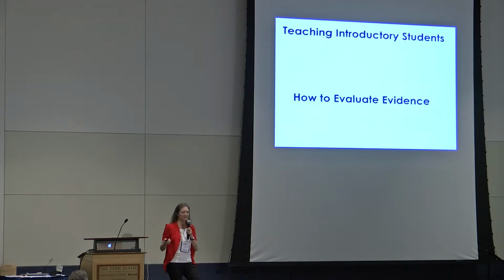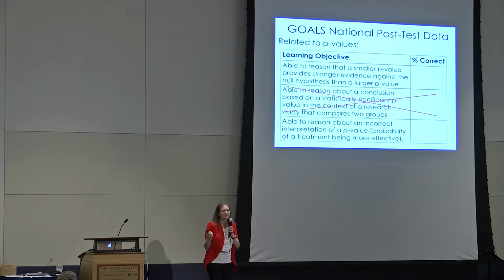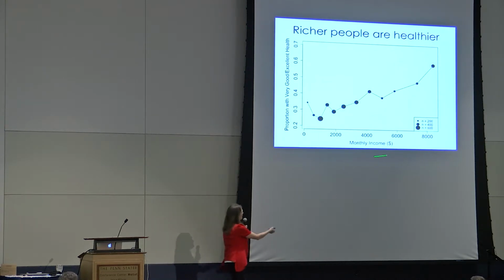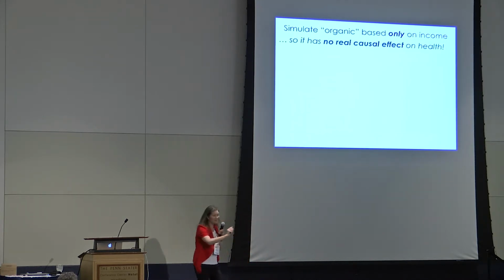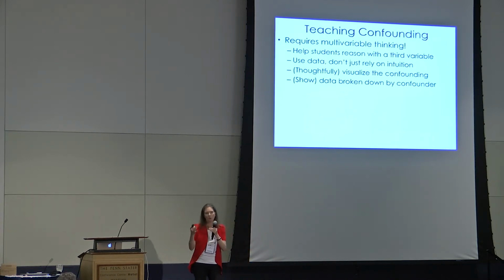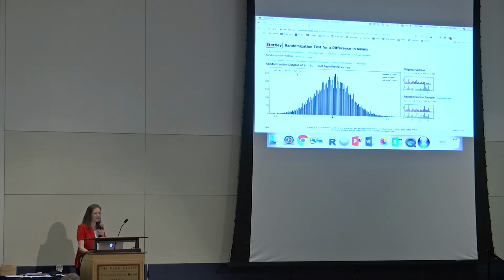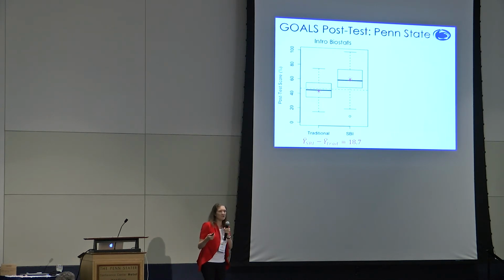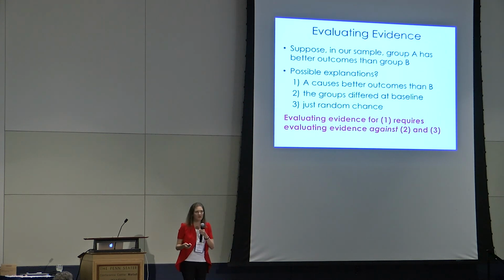USCOTS 2019 - Kari Lock Morgan - Teaching introductory students how to evaluate evidence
Presented by:
Kari Lock Morgan (Pennsylvania State University)

Abstract:
There is a lot a statistician can (and should) consider when evaluating evidence, and not all of it can be mastered after a single course. What aspects of evaluating evidence are most important for our introductory students to understand? I’ll provide my answer here, drawing from backgrounds in causal inference and statistics education, and will open this up for more general discussion in the breakout to follow. Suppose we want to evaluate evidence that A causes better outcomes than B. If better outcomes are observed in the A group, I want my students to deeply understand that there are (at least) 3 possible explanations for this:

1. random chance
2. the groups differed at baseline (confounding)
3. A causes better outcomes than B.

Therefore, evaluating evidence for (3) requires first evaluating evidence against (1) and (2). While inference and confounding are certainly not new to introductory courses, I will argue that these should remain as cornerstones in an introductory course, but with modern approaches that focus on understanding and unite under the umbrella of evaluating evidence.